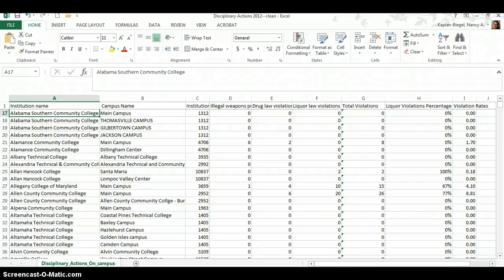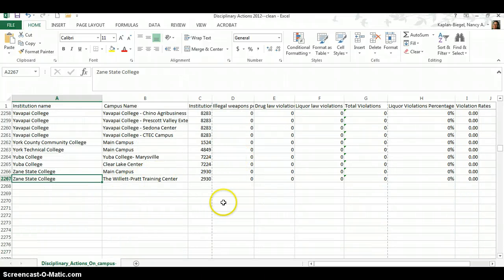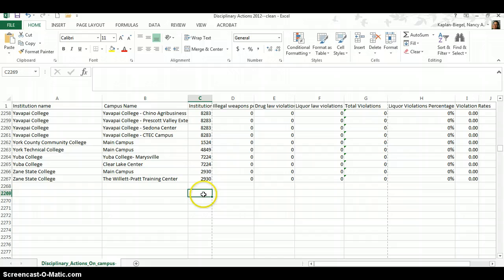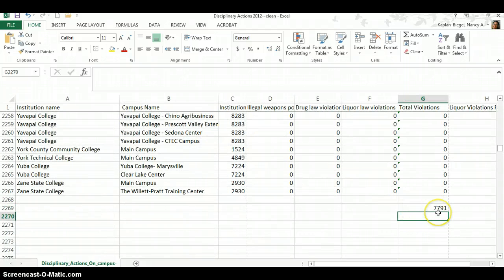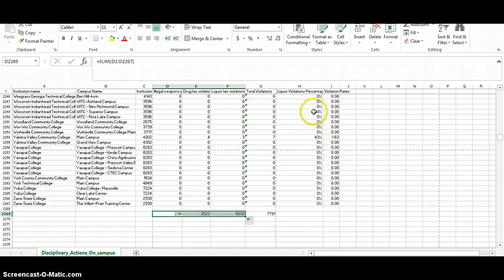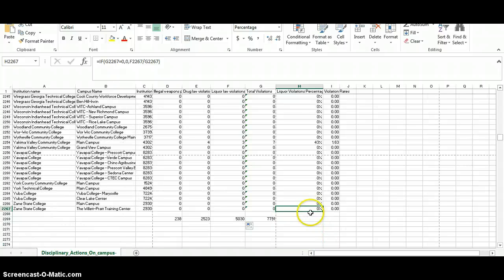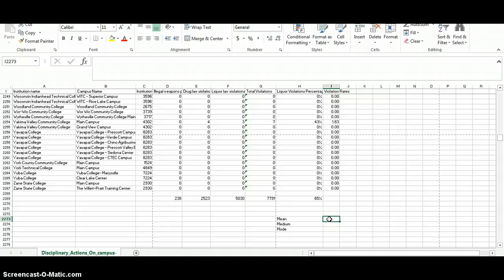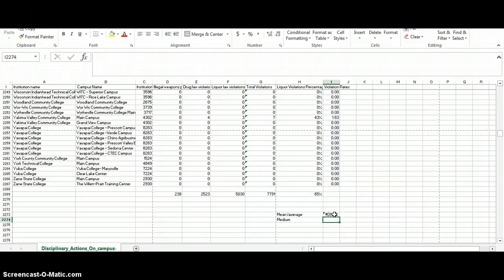Video #5: Assignment #3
This video shows you some additional ways to interrogate your data.